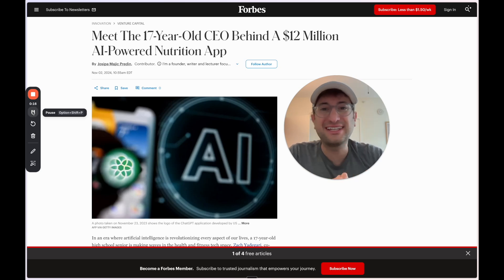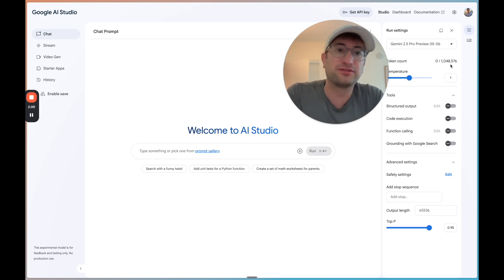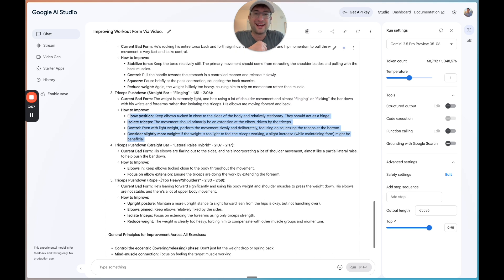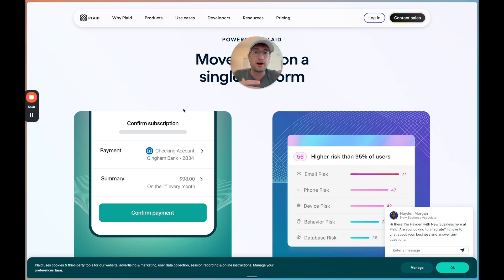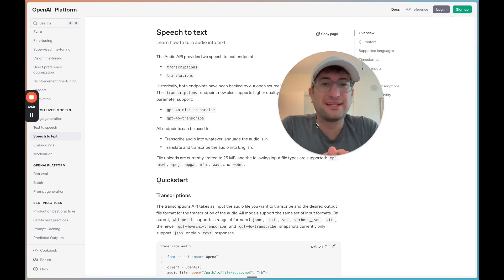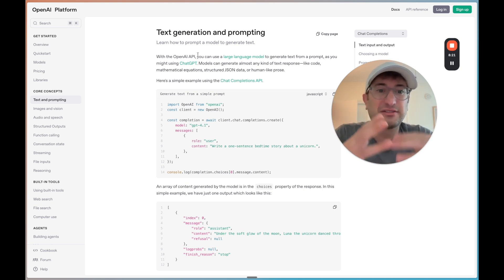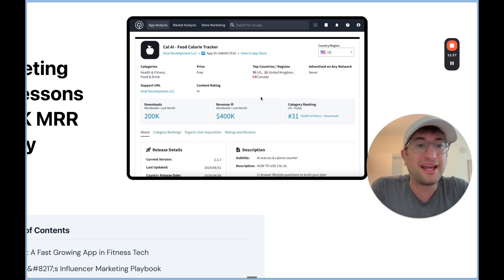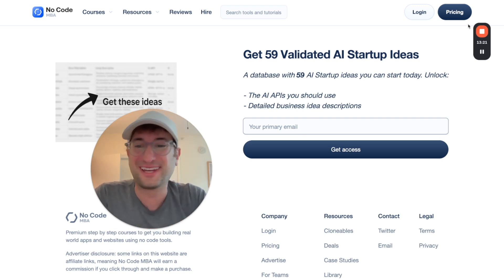The $12M AI blueprint: 3 apps anyone can build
Cal AI is an AI-powered nutrition app that lets users scan their food and track calories—and it’s already hit $12 million in revenue and over 1 million downloads, all built by two teenagers.

In this video, I break down:
✅ What Cal AI actually does
✅ 3 profitable AI app ideas you can build today (even if you don’t code)
✅ The AI tools and APIs you’ll need
✅ The exact marketing hack Cal AI used to go viral

🔧 AI Business Ideas From the Video:

1. FitFitness – AI Personal Trainer
Upload workout videos → Get form correction using Gemini 2.5 Pro
Tool to build: RORK.app for mobile app development

2. AI Financial Planner
Users connect bank accounts via Plaid → AI offers personalized saving tips
Tool to build: Lovable
Model to use: OpenAI’s GPT-4 Mini

3. AI Sales Coach
Analyze sales call transcripts → Get tips to improve conversion rates
Use OpenAI or AssemblyAI for transcription + analysis
Tool to build: Rork

📈 How Cal AI Grew Fast
Their main strategy: influencer marketing with viral visual content Even if you build a great app, you need the right channel to reach users. Influencer and short-form video content was their key growth lever.

Chapters:

00:00 What is Cal AI?
00:55 business idea 1
02:59 business idea 2
04:59 business idea 3
07:06 how Cal AI grew and marketing strategies